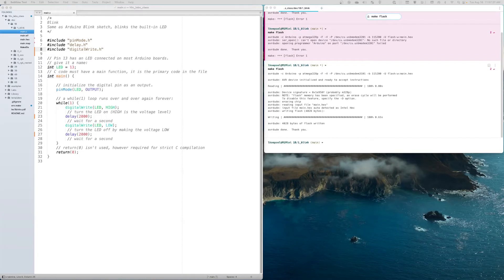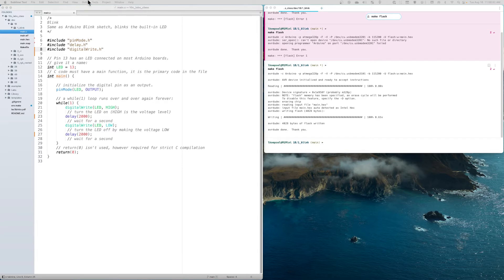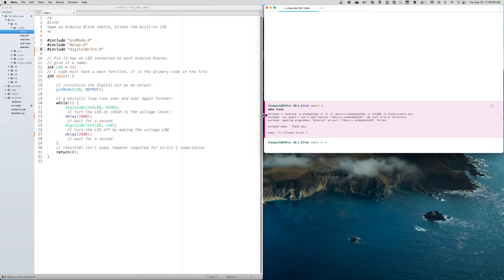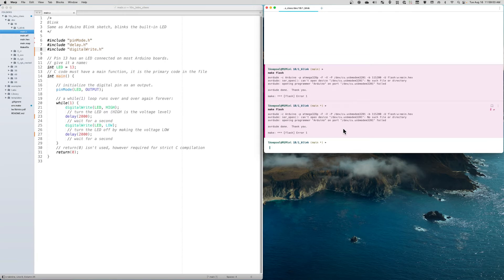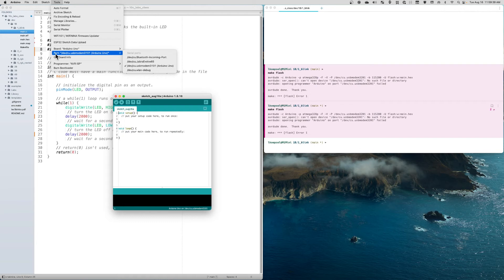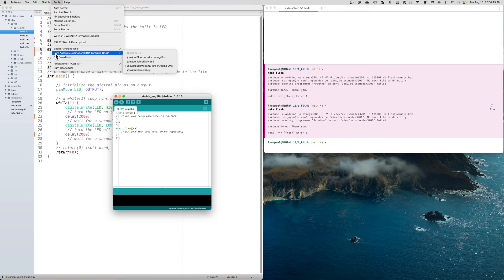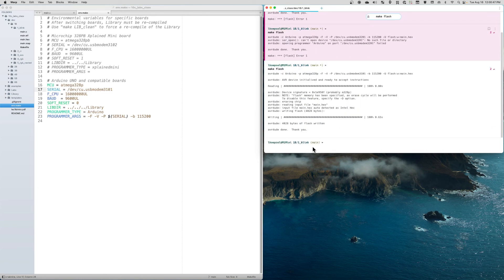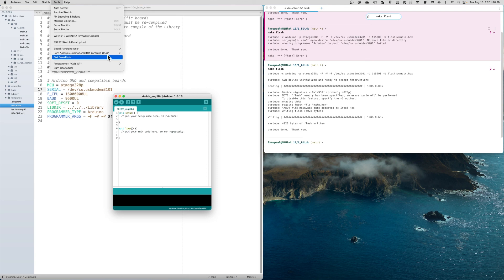How to Solve avrdude errors while uploading to the Uno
Where I describe the process of developing code for the Arduino Uno(AVR ATmega328P), specifically, uploading code to the Uno.

While the Arduino IDE and software framework is outstanding for quickly developing a working prototype, it does so in a combination of the C++ language and Arduino-only objects. This can become an issue if you are in a college or university oriented environment which expects standards-based C language proficiency. This set of entries for designed for learning how develop embedded ANSI C programs for the AVR family and specifically the ATmega328P (Arduino Uno).

*Developing in C on the AVR ATmega328P: Pages of Significant Interest*
Always shows latest entries on learning how to develop embedded ANSI C programs for the AVR family and specifically the ATmega328P (Arduino Uno), very important to review for new content!

Like all FAQ’s, if you have a question, check here first.

Similar to an FAQ, describes errors found while creating code, best place to check when you have an error you do not understand.

Example code for all of the functions, if you have a problem with a function, review the example!